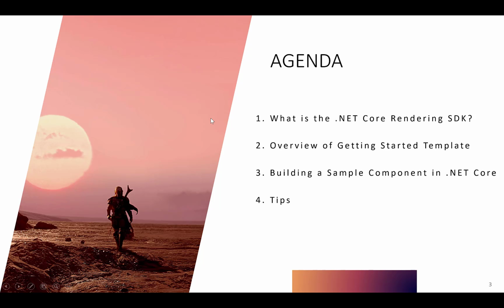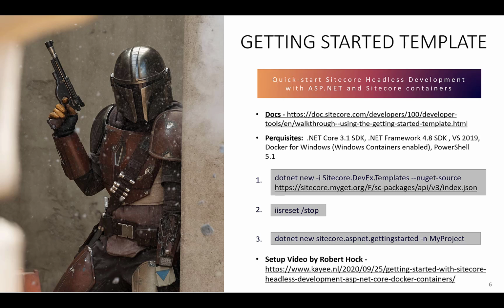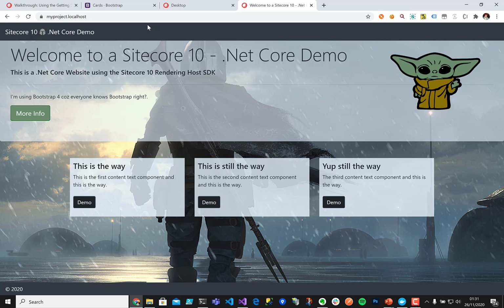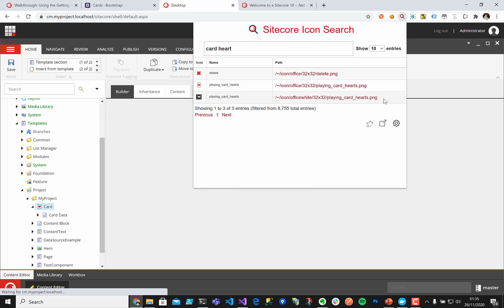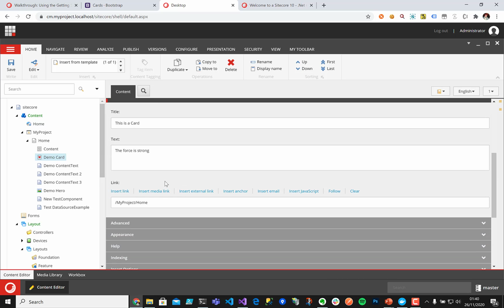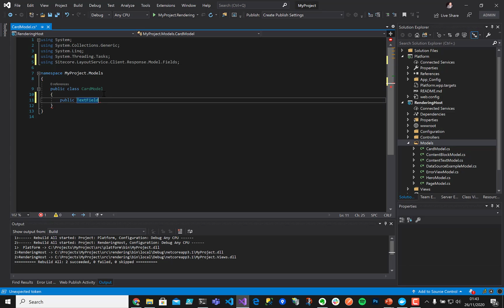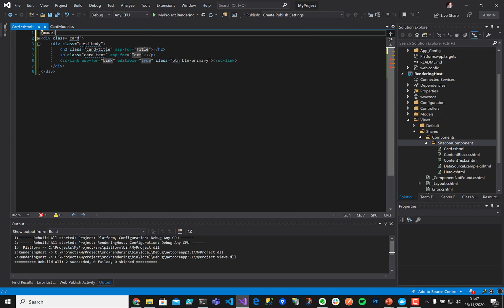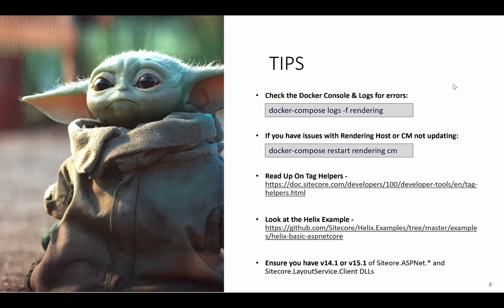Building Components in Sitecore 10 with the ASP.NET Rendering SDK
Adam Seabridge Demo's using the Getting Started template to Build ASP.Net Core Components in Sitecore 10 including and overview of the ASP.Net Rendering SDK and some useful Tips too. This same presentation was given at the Online UK SUG on the 26th of November